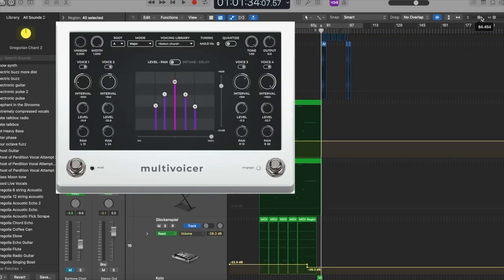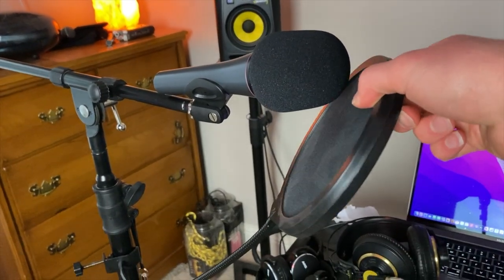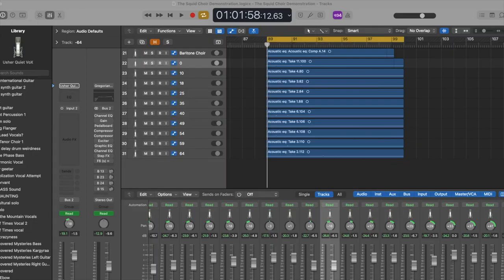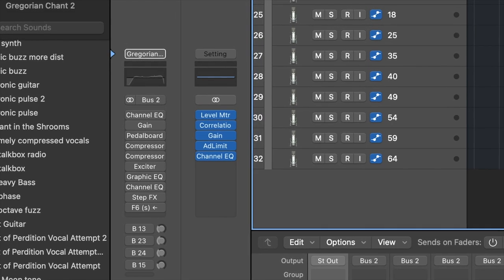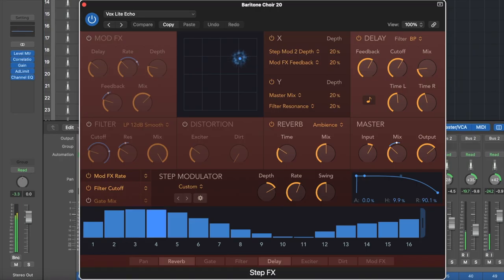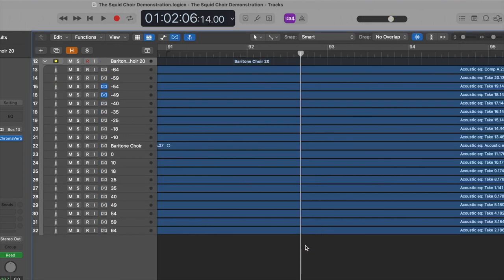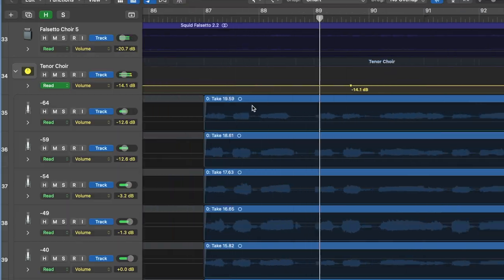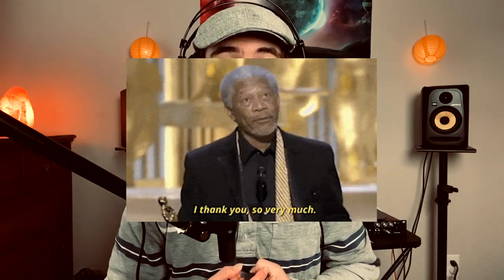How To Simulate a Choir (with just one singer)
In this video I will show you how I "faked" a choir for my song "The Squid". Hopefully you will find this useful and want to try this technique in your own material!

00:00 - Intro
00:57 - Set up DAW and microphone
02:50 - Start recording
04:04 - Pan and Edit
05:39 - Plugins and processing
07:11 - Remove background noise
08:25 - Adjust rhythm
09:43 - Final result